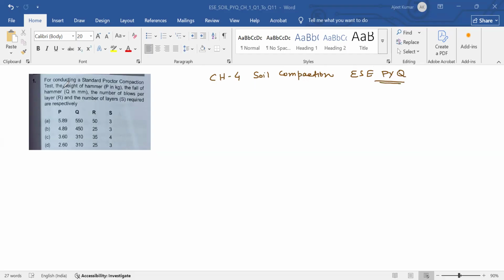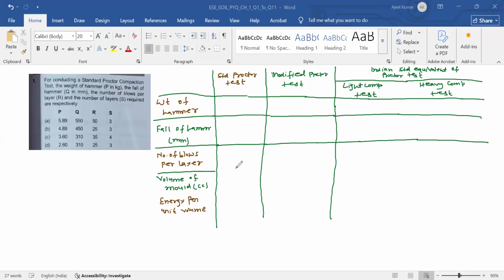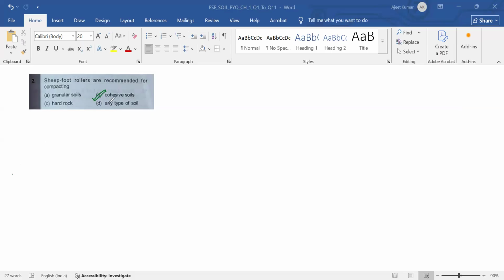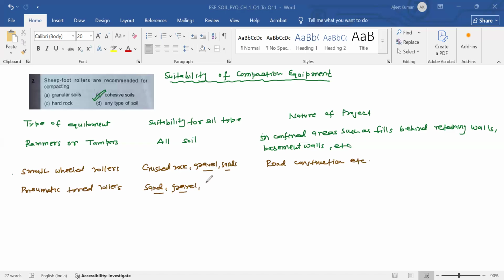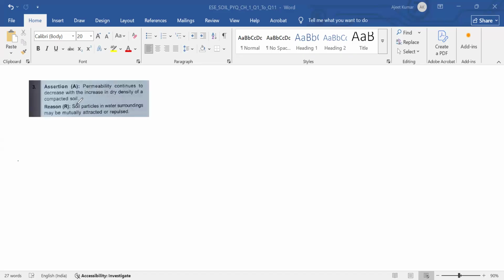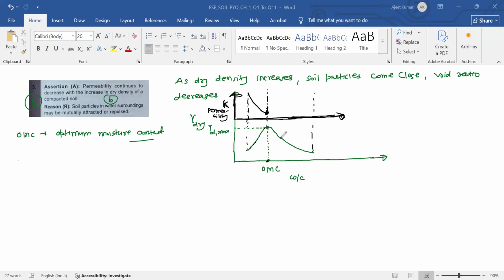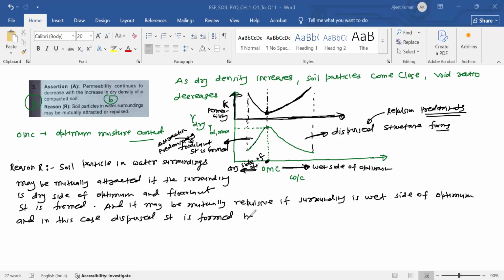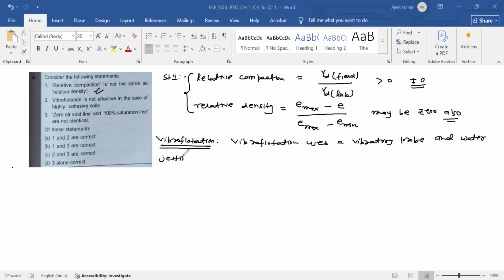Soil Mechanics CH-4 ESE PYQ Q1 To Q3